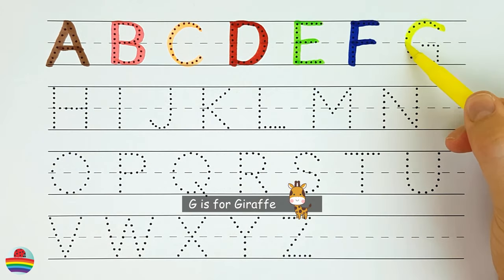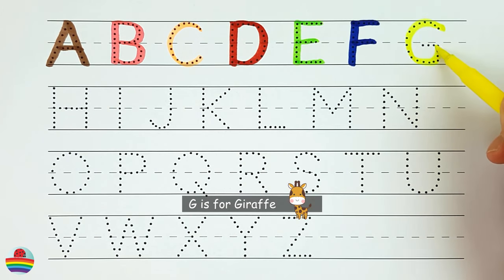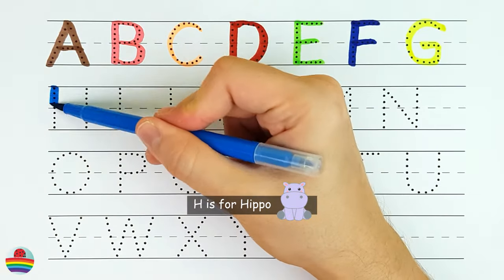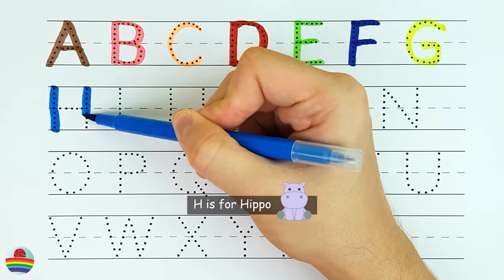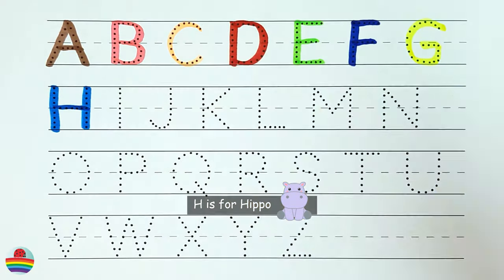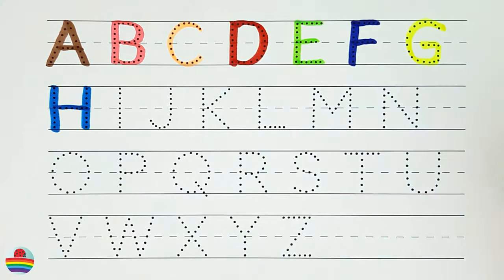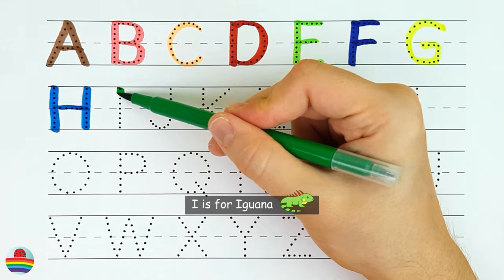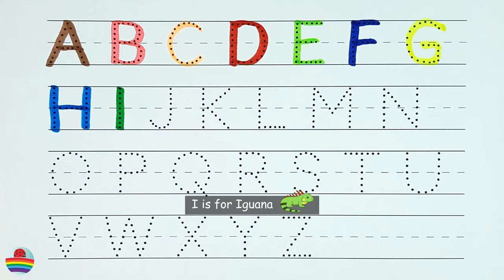Learn to Write the English Alphabet in a Fun Way